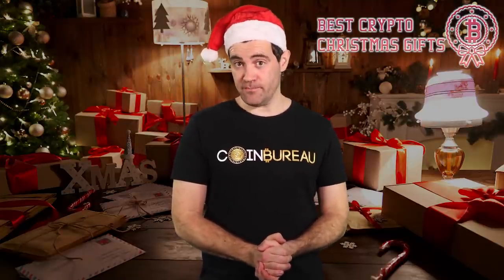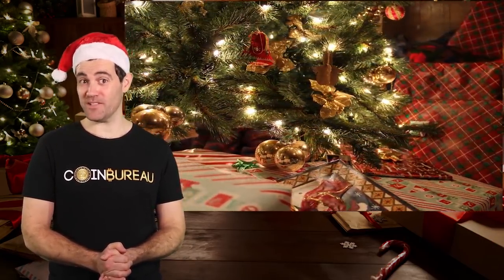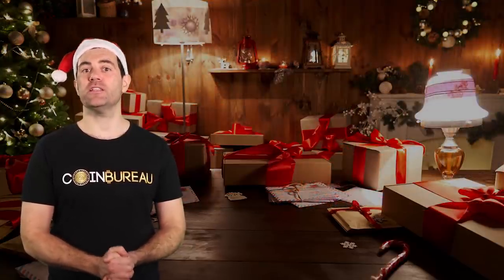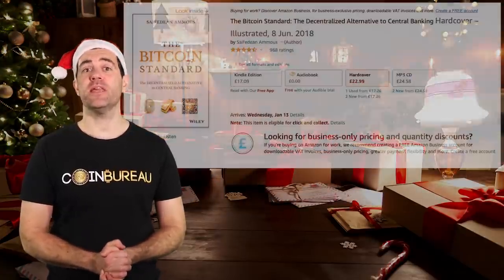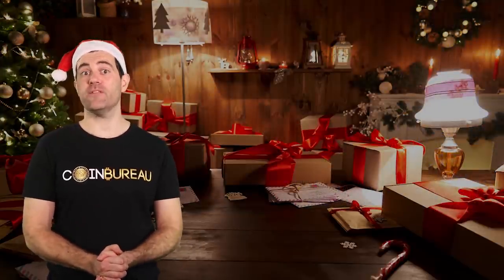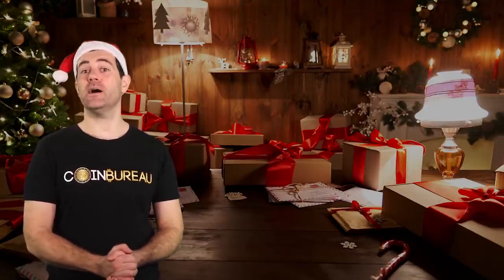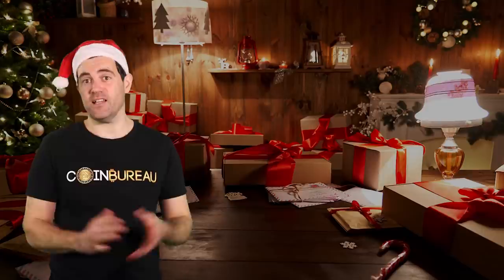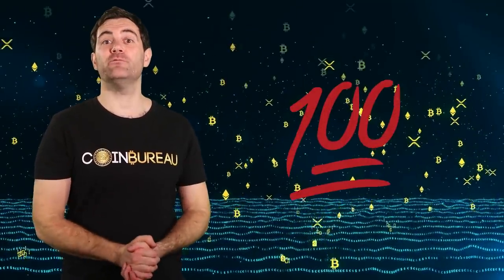TOP 10 Crypto Christmas Gifts & My BEST Wishes!! 🌲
- TIMESTAMPS -
0:00 Intro
1:47 Crypto Socks
3:01 Trezor Hardware Wallet
5:37 Crypto Art
6:49 Trading Software
10:03 The Bitcoin Standard
11:14 Faraday Bag
13:36 Personalized Crypto Address
15:18 My Crypto T-Shirts
16:24 Comedy Physical Bitcoin
17:05 Crypto
18:05 Final Thoughts

🎄🎅 Get Those Crypto Xmas Gifts 🎅🎄

► The Bitcoin Standard
► Faraday Bag
► Physical Bitcoin

📺 Recommended Videos 📺

1️⃣ Crypto Socks 1️⃣

This is a classic Christmas stocking stuffer with that little crypto twist. There are many blokes who wouldn’t have any serviceable socks if it weren’t for those christmas gifts. Why not shake things up with some cool crypto socks from Mighty Pelican on Etsy?

You’ll be supporting a small business too.

2️⃣ Trezor Hardware Wallet 2️⃣

There is nothing worse than thinking you are a crypto millionaire, only for you to discover that those coins have been stolen. That's why it’s worth investing in the best crypto security money can buy.

In past videos, I recommended Ledger as my number one hardware wallet pick. However, times have changed. The reason why? Well, earlier in the year Ledger’s customer database was hacked and over one million emails were exposed. That’s why there have been so many Ledger phishing scams recently. 9500 users even had their home addresses compromised.

With all that in mind, I feel I have no option but to recommend Trezor as the go-to hardware wallet. Honestly, unless you have money to burn - sack off that €180 Trezor Model T. The Trezor One is just as secure and a fraction of the price at less than €60.

3️⃣ Crypto Art 3️⃣

I want to support crypto artists. Check out the cool piece I found at 21 Hodl in the vid.

4️⃣ Crypto Trading Bots 4️⃣

Trade crypto and want more time to enjoy other things? Well, a crypto trading bot can help you with that. I give you the lowdown in my video and tell you which one I personally use.

5️⃣ The Bitcoin Standard 5️⃣

What about the perfect gift for those crypto bookworms? Well, I think you need look no further than ‘The Bitcoin Standard’. I thought I knew everything worth knowing about BTC, however, boy was I wrong!

This is a must read for anyone interested in understanding money, economics, cryptocurrency, blockchain and the importance of decentralization.

6️⃣ Faraday Bag 6️⃣

Most people worry about things like nuclear war. However, the reality is that EMP attacks can cause a heck of a lot of damage. Protect your hardware wallets against EMP attacks with a faraday bag.

7️⃣ Personalized Crypto Addresses 7️⃣

My top tip on what to get that crypto fan for Xmas. Be sure to watch my vid to find out why!

8️⃣ My Crypto Merch 8️⃣

I don’t run ads on the channel. This allows me to keep doing what I am doing on YouTube.

9️⃣ Comedy Physical Bitcoin 9️⃣

Get a comedy physical Bitcoin for those no-coiner mates. Maybe it will inspire a few to get into crypto.

🔟 Crypto As A Gift 🔟

Watch my video to get my thoughts on this age old question.